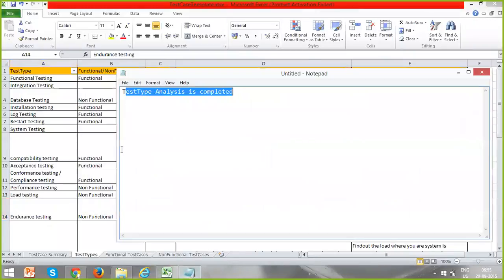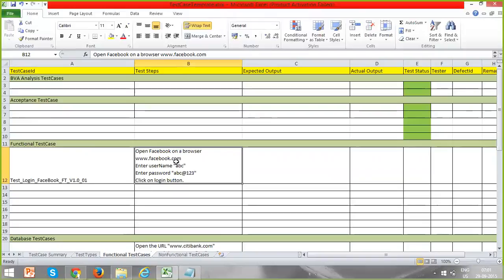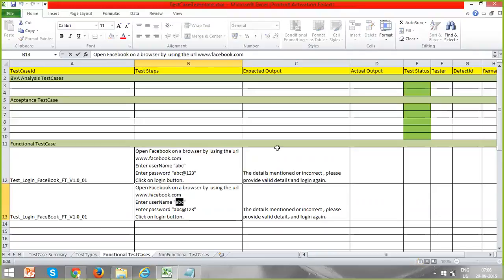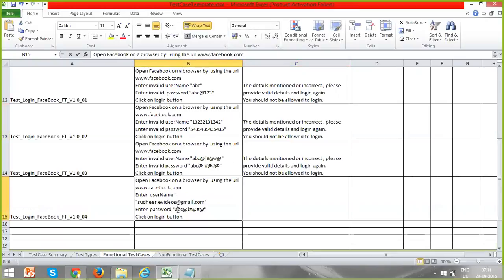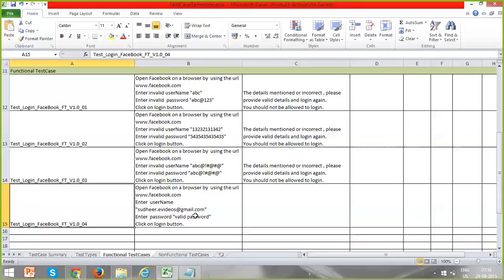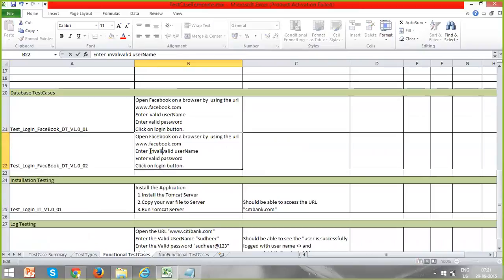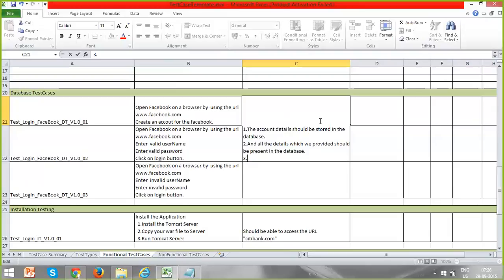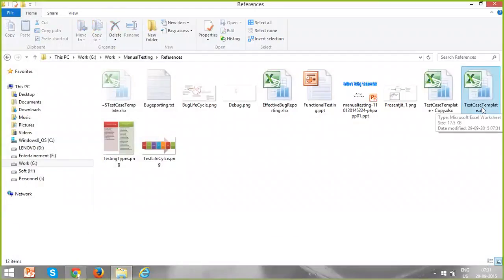#11 Manual Testing Tutorials - Writing Functional and DataBase TestCases